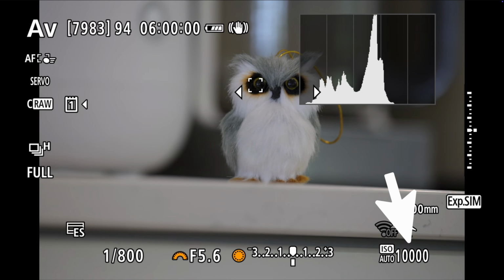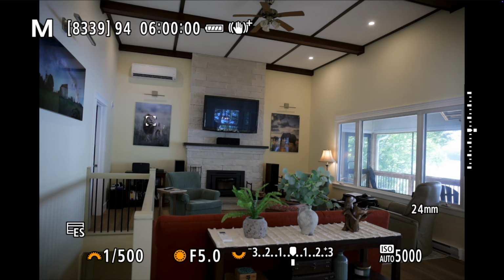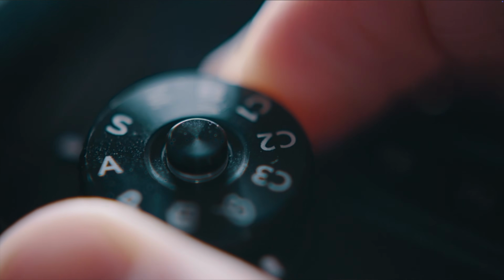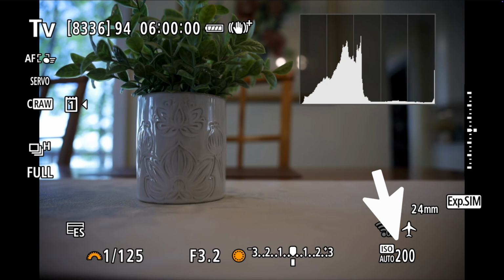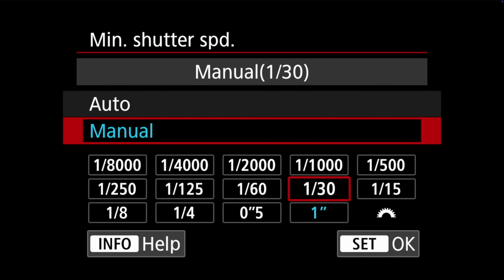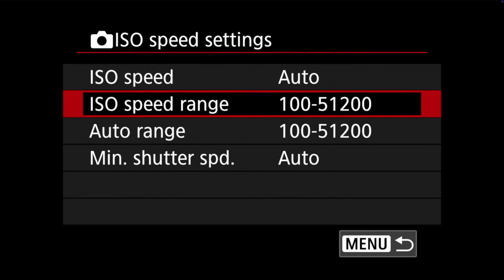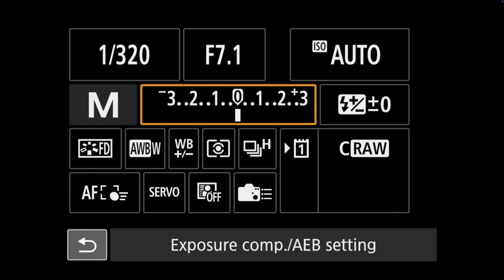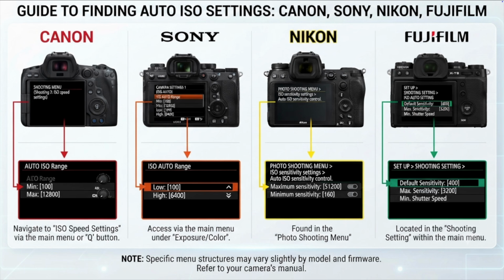The mistakes people make in using AUTO ISO.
My equipment:
Kase Filters I use:
16 TB hard drives for NAS